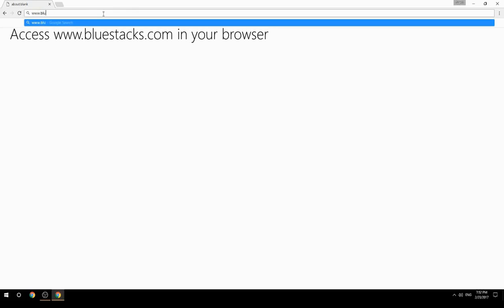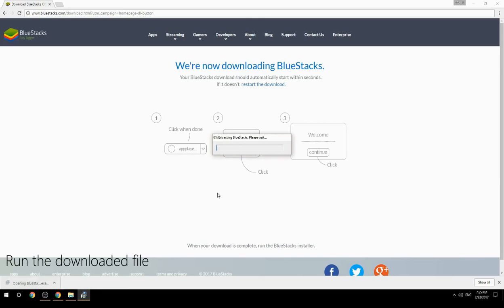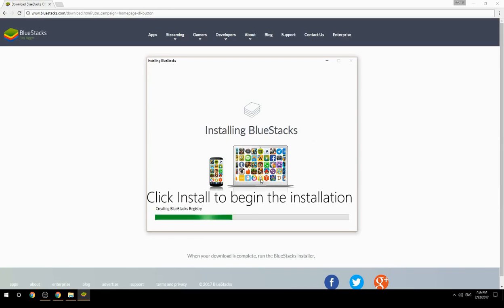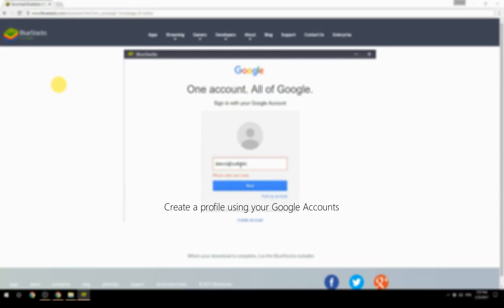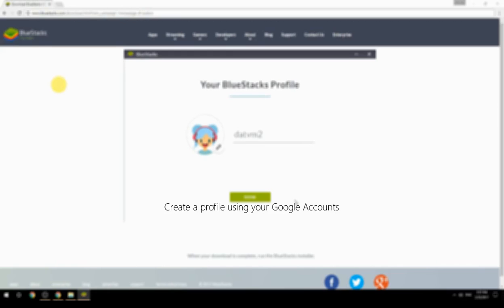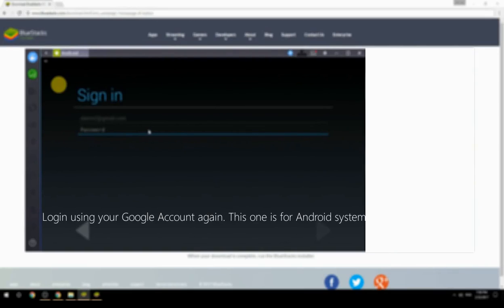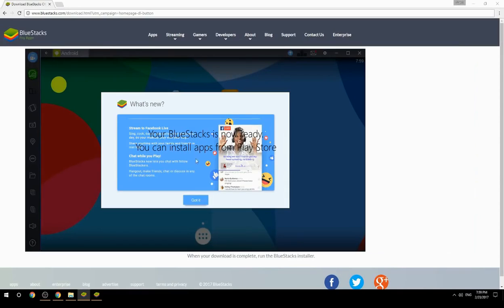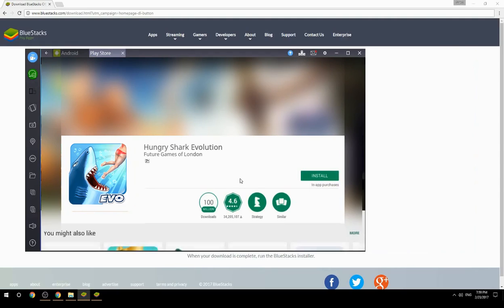How to Download & Play Hungry Shark Evolution on your Computer. Valid for Windows 7/8/10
Learn how to download & Play Hungry Shark Evolution on your computer today. This method works for Windows 7/8/10. It will take you less then 10 minutes to get started.